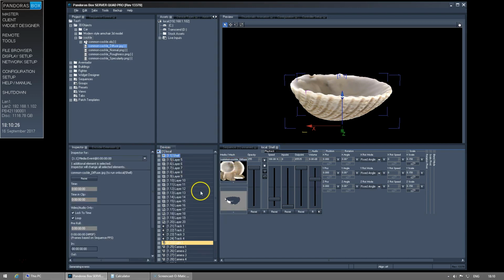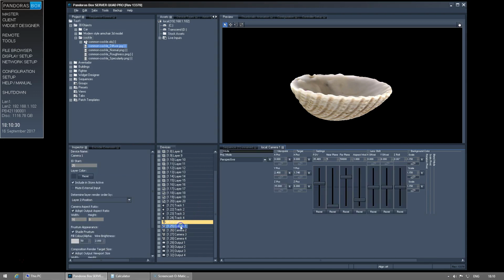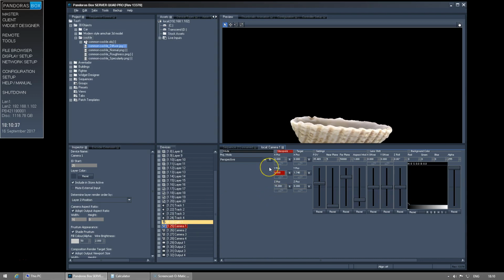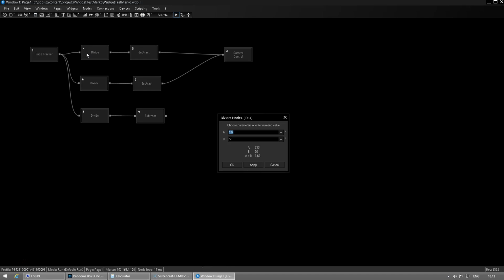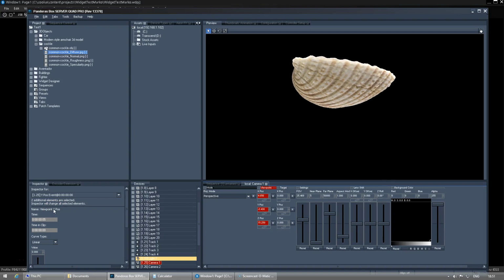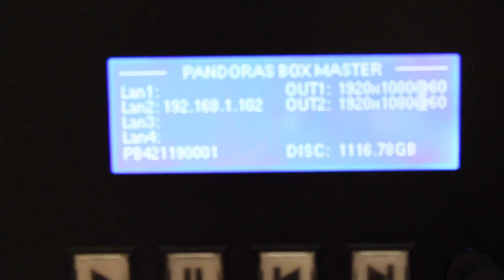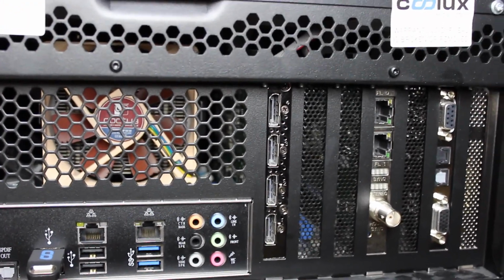Coolux / Christie Pandoras Box face tracking feature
I tested how to control a content with Coolux (Christie Pandora Box) face tracking feature.